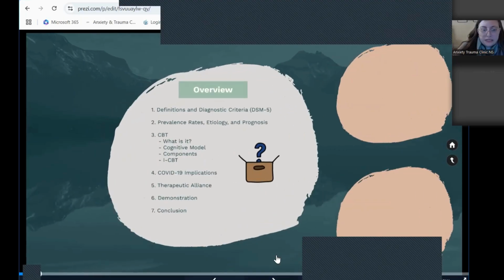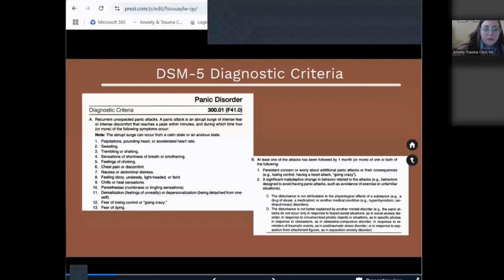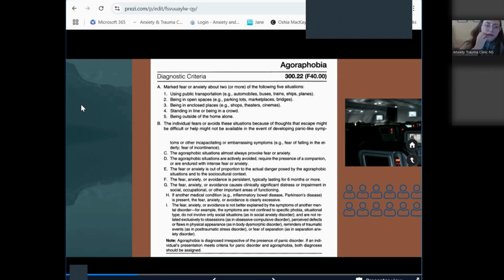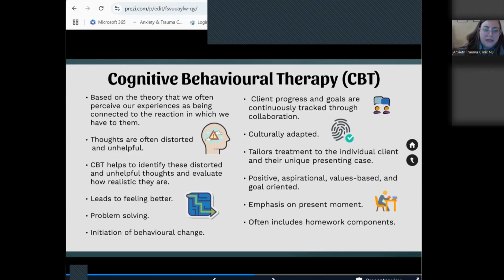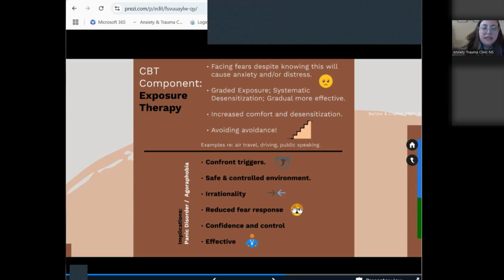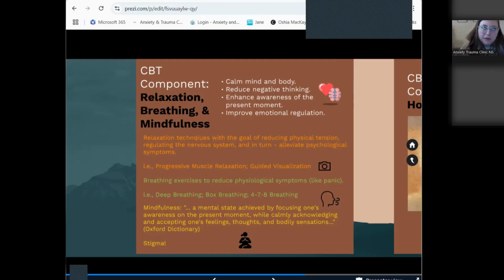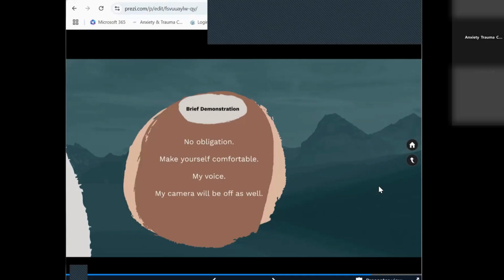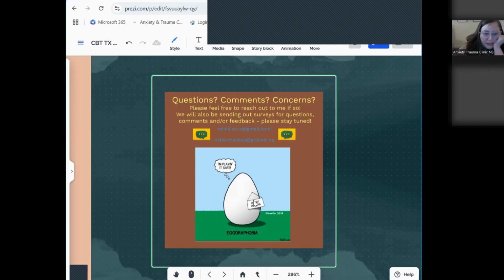Panic Disorder/ Agoraphobia Webinar from Oshia MacKay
This was a public webinar hosted in December 2024 by Oshia MacKay on the topic pf panic/ agoraphobia. Oshia is a Registered Counselling Therapist -C with the Anxiety & Trauma Clinic of Nova Scotia.